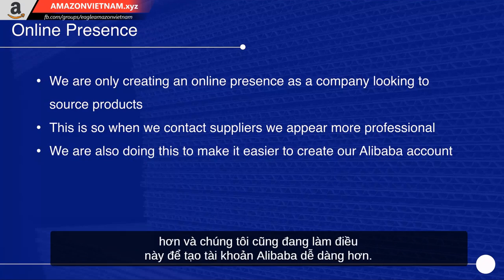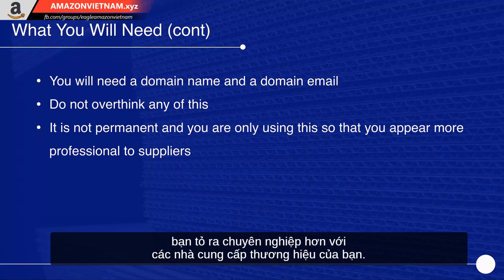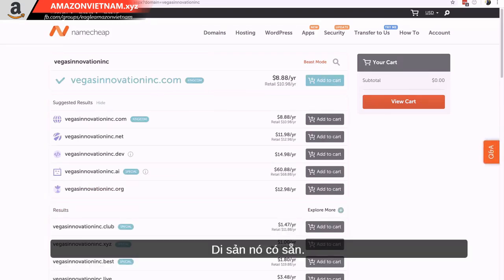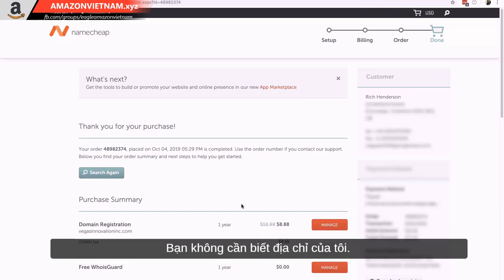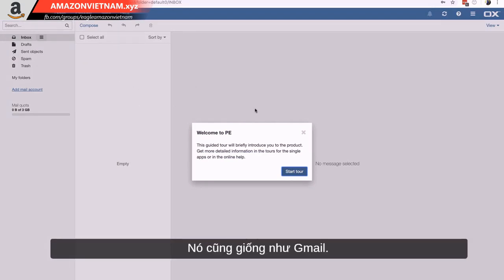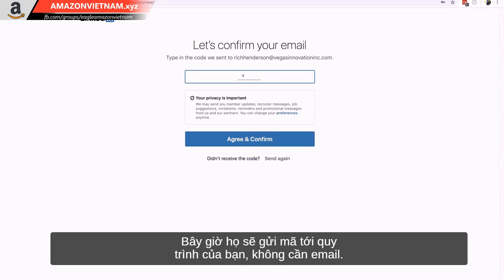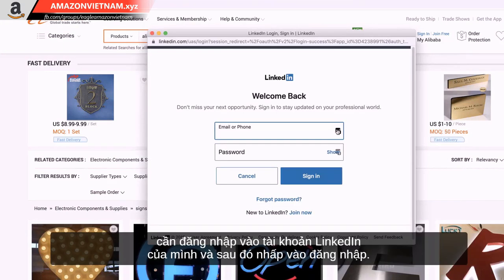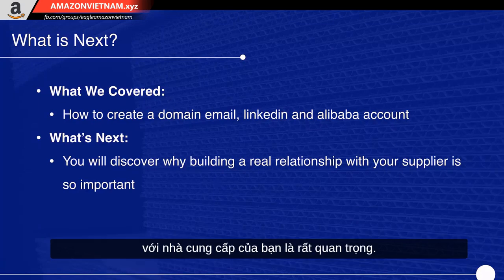05 Creating a Professional Online Presence